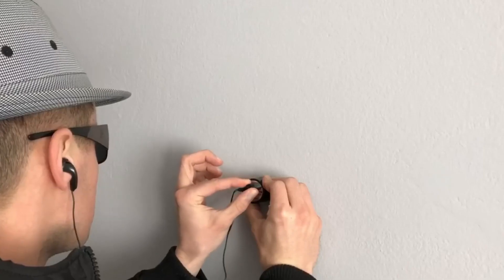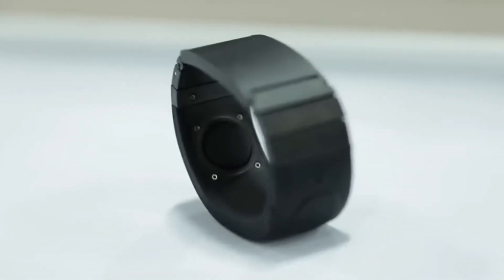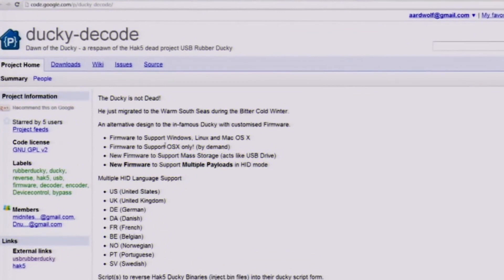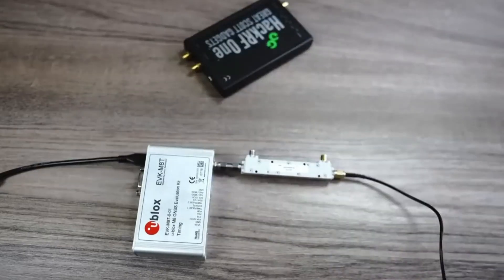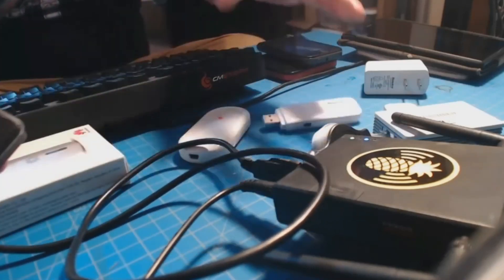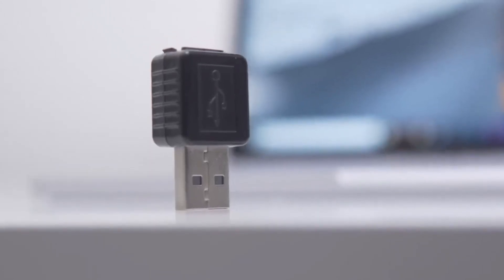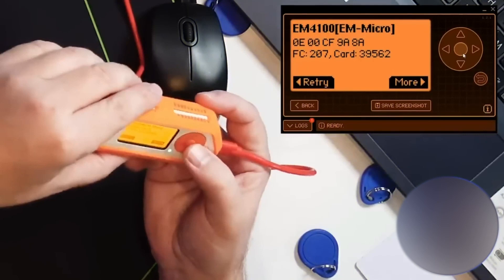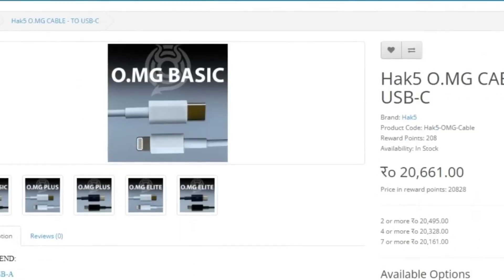Unlocking Innovation: Hacking the Hottest Gadgets in 2023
In this captivating video, we're delving into the world of cutting-edge gadgets that are making waves in 2023. Get ready to witness a fusion of creativity and technology as we uncover the art of hacking these hottest gadgets of the year. From unlocking hidden features to pushing the boundaries of what's possible, you're in for an electrifying journey through the tech landscape. Join us as we explore, tinker, and hack our way into a future where innovation knows no limits.

Chapters:
00:00 Introduction to the most powerful and terrifying Hacking Gadgets of 2023
00:07 ProMark three NFC RFID Card Reader
01:03 Signal Watch
01:53 USB Rubber Ducky Hacking Tool
02:53 Uber Tooth Hacking Tool
03:36 Hacker One Hacking Tool
04:44 Wifi PineApple Hacking Device
05:36  Hardware KeyLogger Hacking USB Device
06:27 Wall Sound Listener
07:28 Flipper Zero
08:22 Hacking Elite Cable

🔥Hacking Gadgets
🔥2023 Gadgets
🔥Innovation
🔥Tech Hacks
🔥Gadget Hacks
🔥Technology Trends
🔥Cutting-Edge Gadgets
🔥Future of Tech
🔥Gadgets of the Future
🔥Tech Exploration
🔥Creative Hacking
🔥Tech Innovation
🔥Electronics Hacks
🔥Hottest Tech
🔥DIY Tech
🔥Hackathon
🔥Modern Gadgets
🔥Unconventional Uses
🔥Tech Boundaries
🔥Futuristic Technology